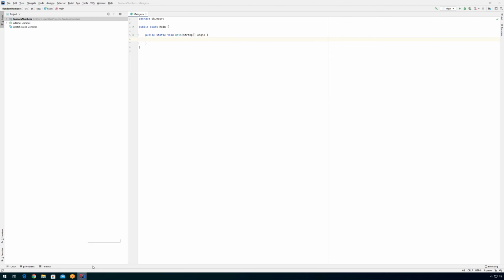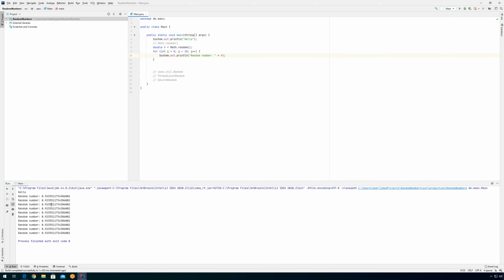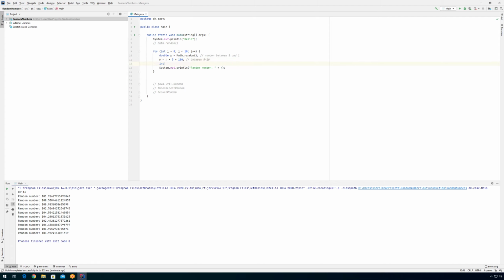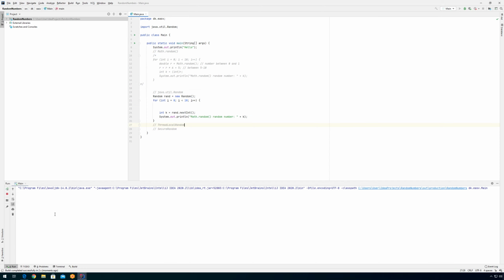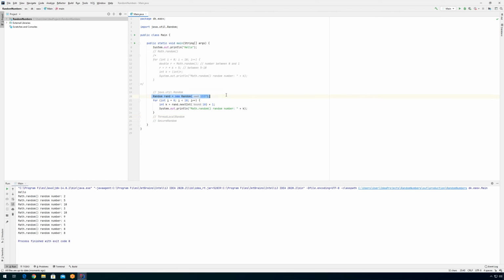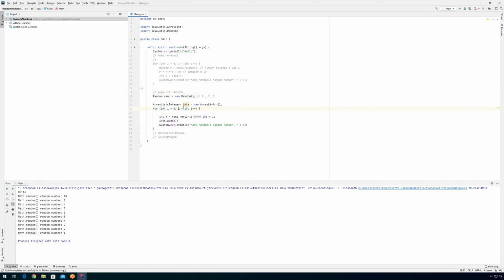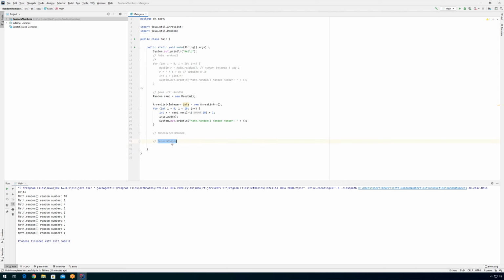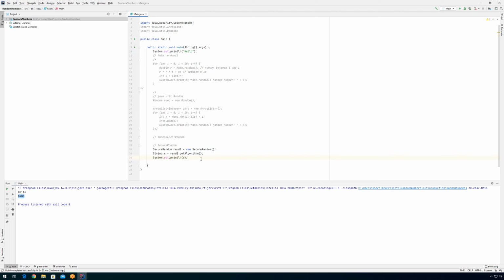2/2 - Random Numbers in Java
Which options are there for getting random numbers in Java. Which classes should be used.